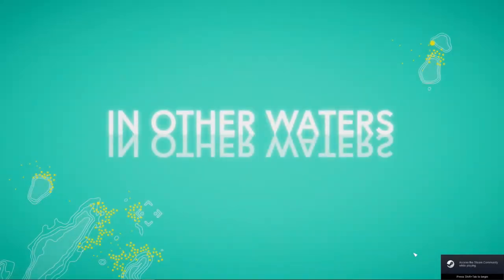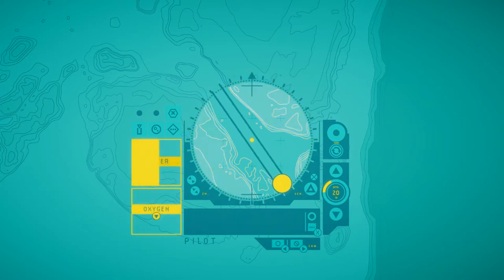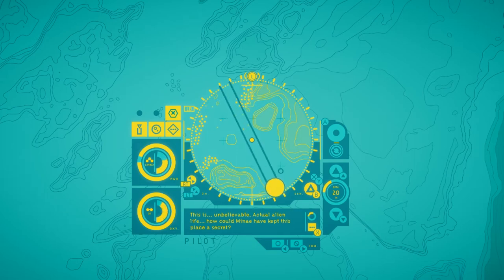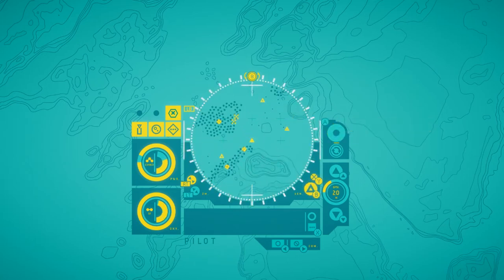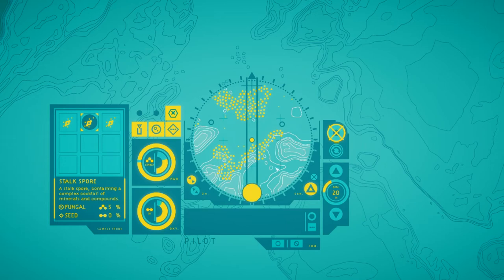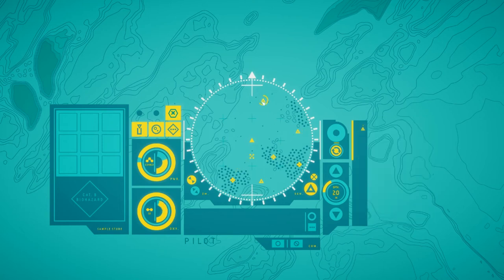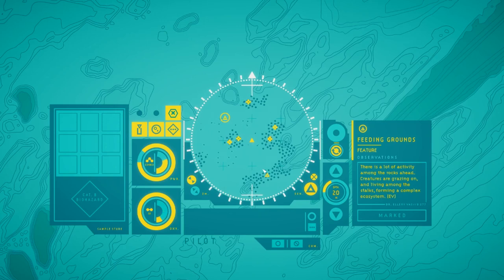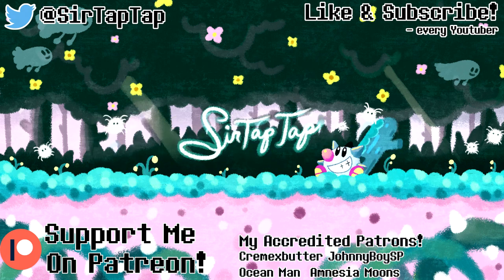Let's Play In Other Waters | Study An Alien Sea!